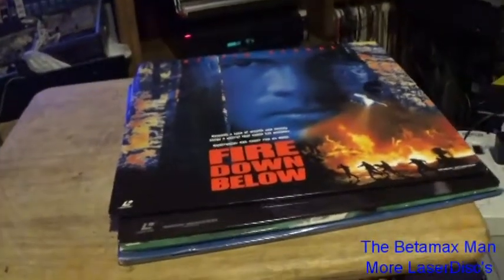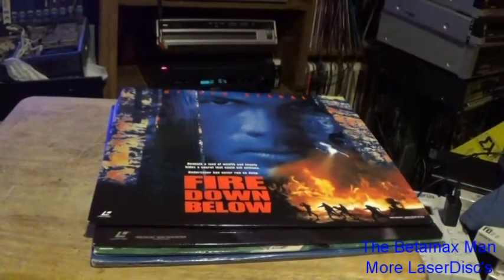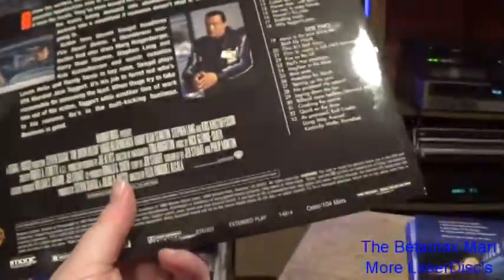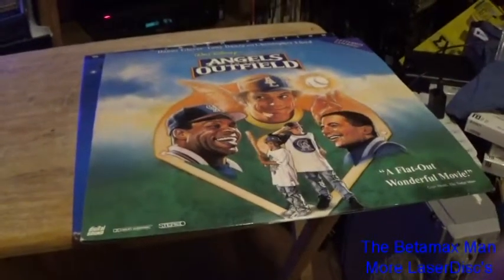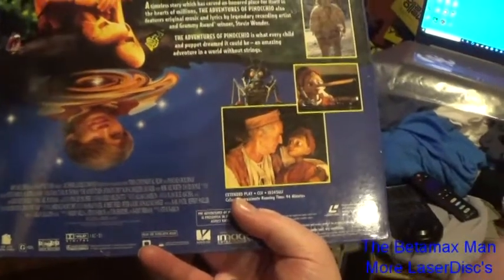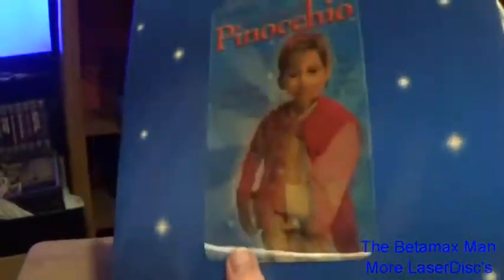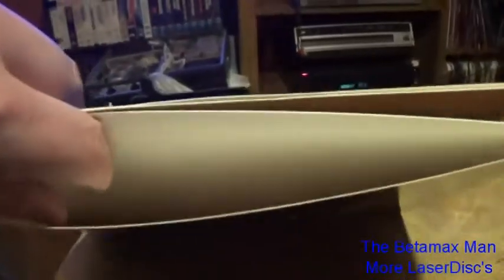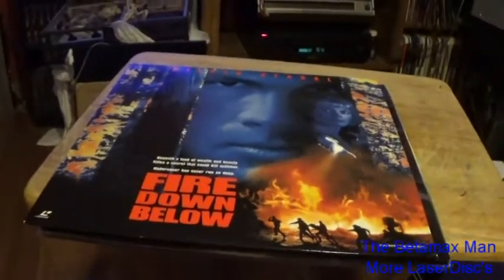LaserDisc Update 2 16 2022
Here's some Steven Seagal Movies and More. This Video Was Recorded on 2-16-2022